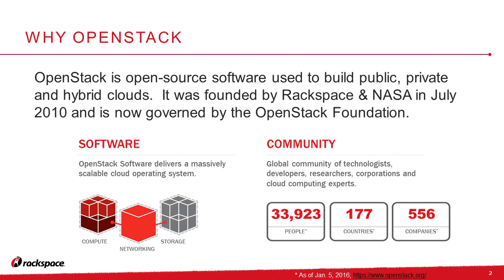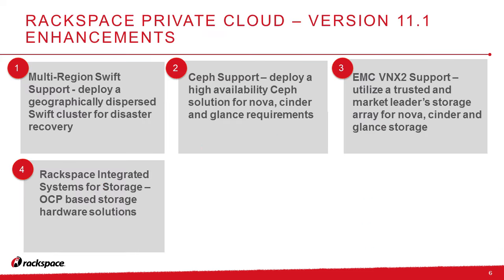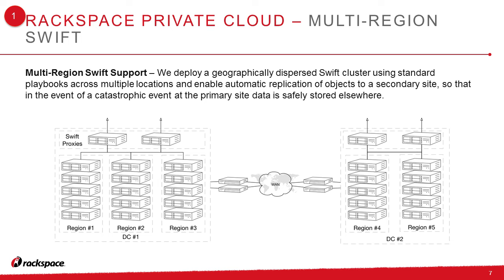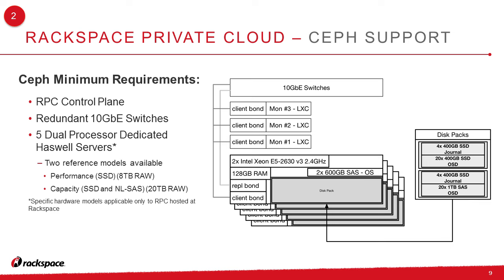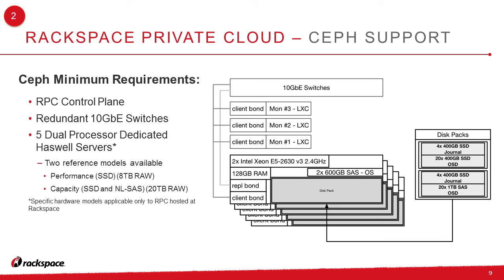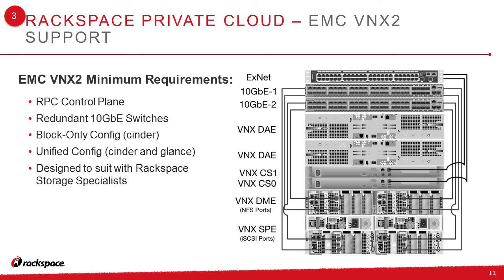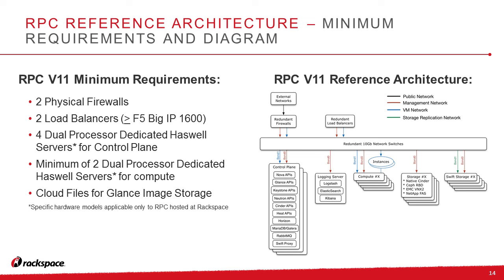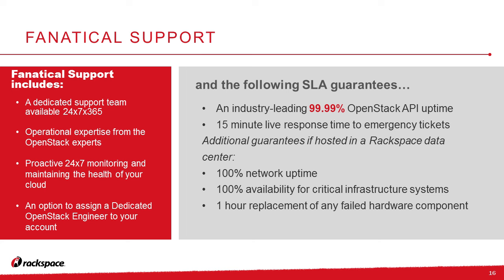Rackspace Private Cloud Powered by OpenStack v11.1 Webinar